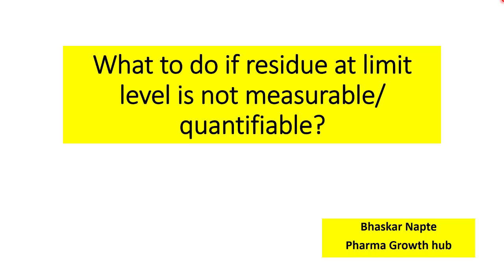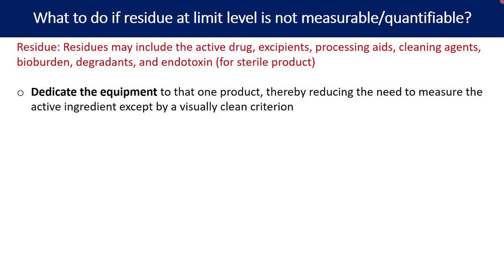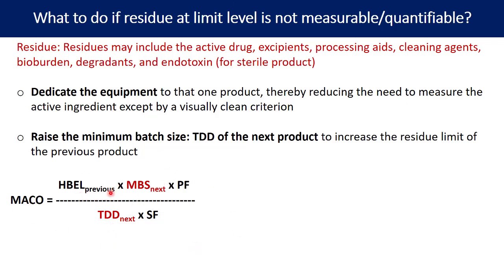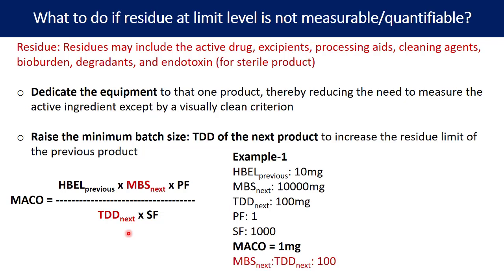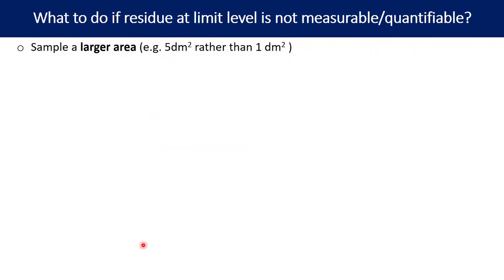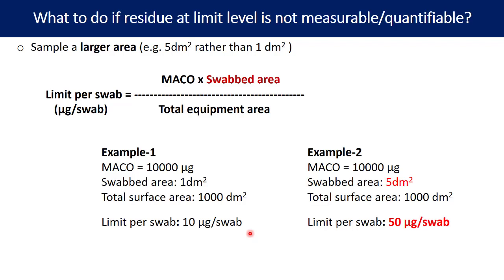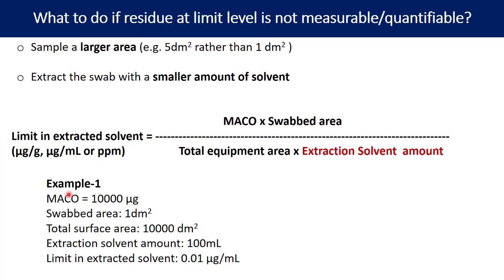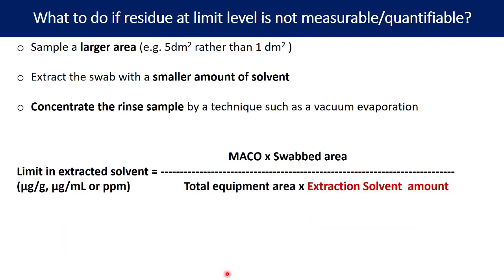What to do if residue at limit level is not measurable/ quantifiable?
27 courses worth Rs. 1,16,690/- are available for just *Rs. 6990/-* This offer may not stay for long, so take action.

*1. Assay method validation mastery*

*2. Dissolution method validation mastery*

*3. Related substances method validation mastery*

*4. Residual Solvents method validation mastery*

*5. Extractables & Leachables Blueprint*

*6. Stability Study Mastery*

*7. Method development blueprint*

*8. Cleaning validation blueprint*

*9. Mutagenic & Nitrosamines*

*10. QMS Mastery*
» Incident, OOS, OOT, CAPA, Change control
» QMS examples

*11. ICH Quality Blueprint*

*12. FDA 483 Observations*

*13. Impurity Management blueprint*

*14. Instrument Calibration Mastery*

*15. Instrument Qualification mastery*

*16. Information Technology Blueprint*

*17. Specification design blueprint*

*18. Pharma tech blueprint*

*19. Concentration matrix design mastery*

*20. Calculation formula design mastery*

*21. Concentration design blueprint*

*22. Lab Operation Blueprint*

*23. Interview Question Model*

*24. Job Search Strategy*

*25. Resume & LinkedIn Blueprint*
» Resume optimization
» LinkedIn optimization
» Resume writing

*26. Job interview blueprint*

*27. Inner circle calls*